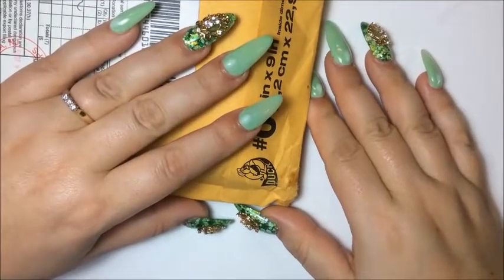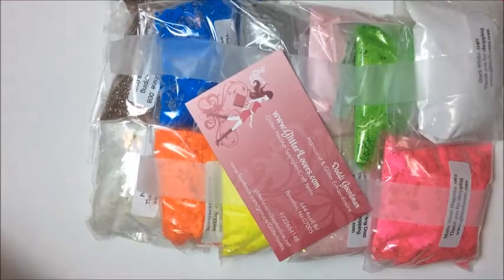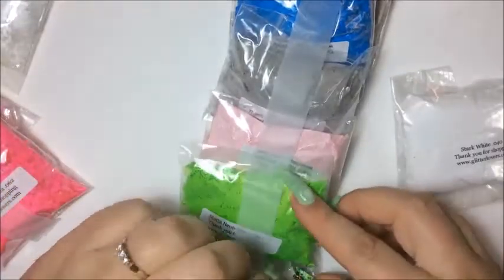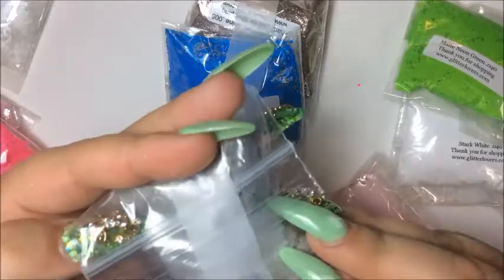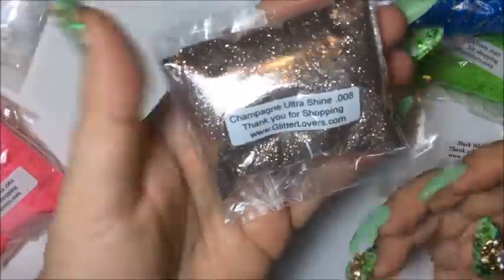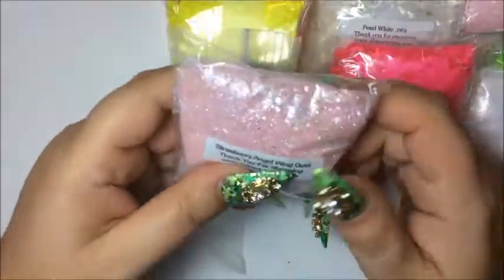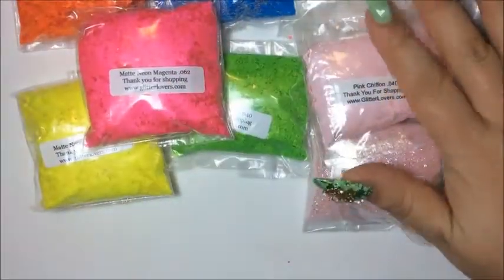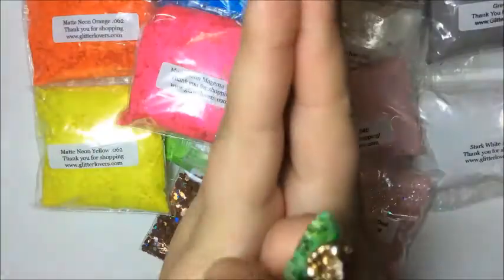Haul from Glitter Lovers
Hi friends, today's video is about my latest purchase I made from Glitter Lovers.